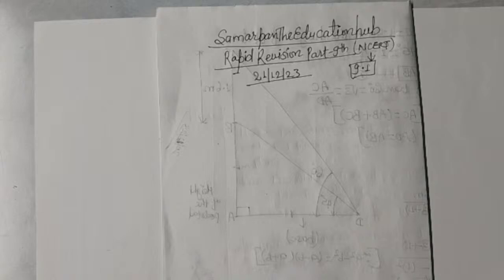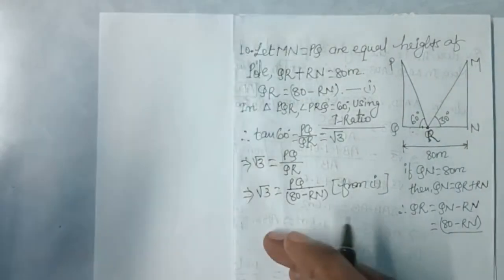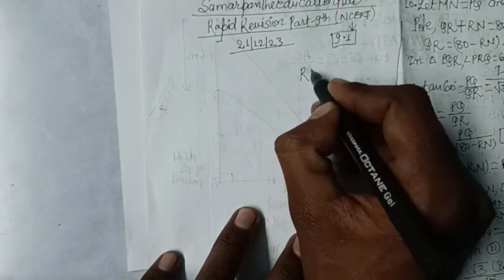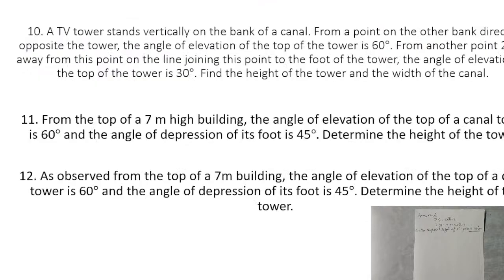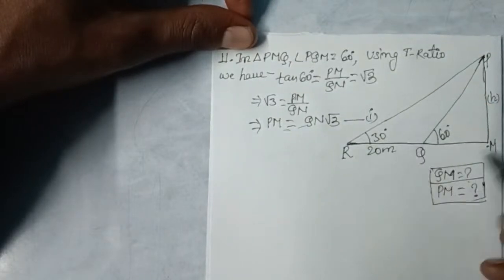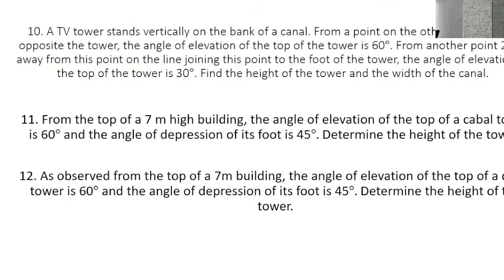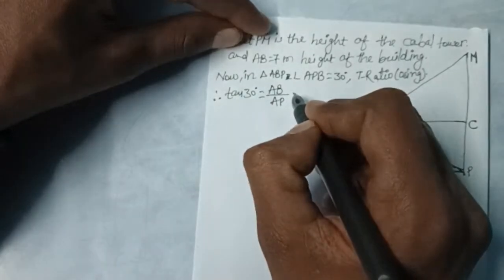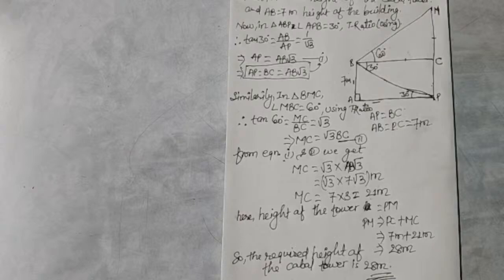Most repeated questions(H&D)|| Class 10th Boards // Rapid revision 9th part NCERT/CBSE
This channel is only for studying Mathematics from Class VI to X. And "Samarpan The Education Hub" is known for Strengthening the base of the students, according to the Syllabus of CBSE NCERT(for class IX and X) and R.S Aggarwal(for class VI to VIII) will be taught.
There are many other important topics in the MATHEMATICS chapter wise will be discussed and the same we are going to cover them in the upcoming videos for the session 2024-25 exam.

TRIGONOMETRY
# CONCEPT
# HEIGHT AND DISTANCE
# NCERT EXAMPLES
# EXERCISE 9.1
# CHAPTER WISE REVISION
# PYQs R.S AGGARWAL
# MISCELLANEOUS